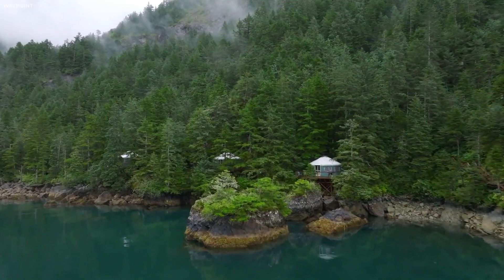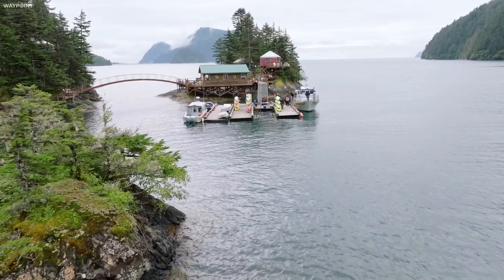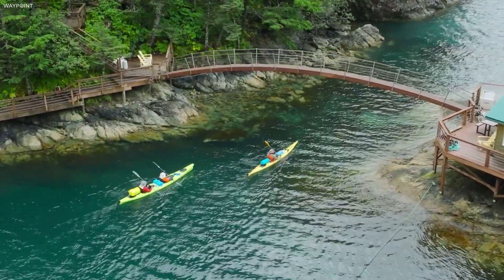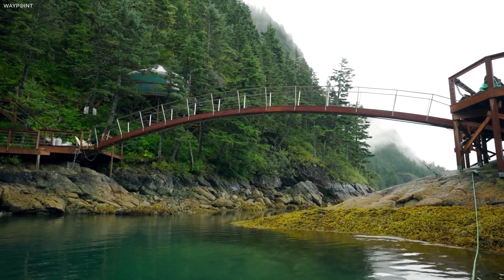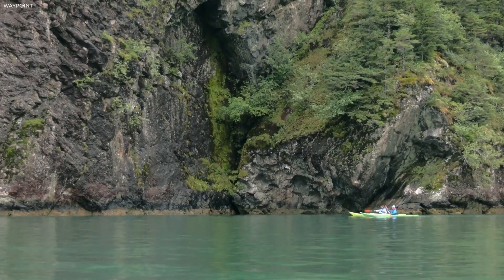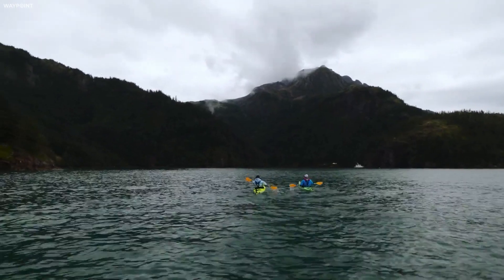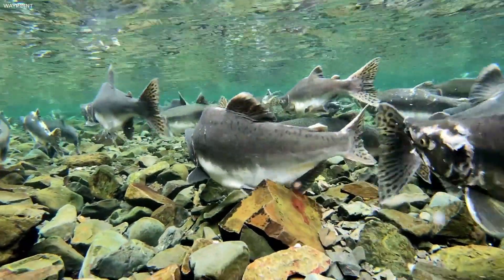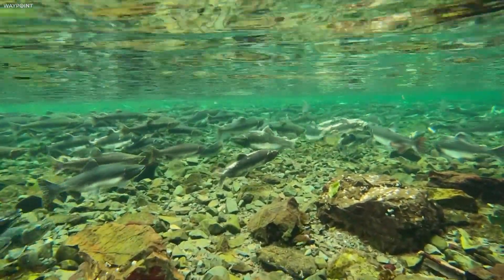Life on The Water - Episode 2 Exploring the Kenai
Aired on the Discovery Channel Eric Kufel and Brandon Simmons feature their visit to Humpy Cove and Orca Island Cabins